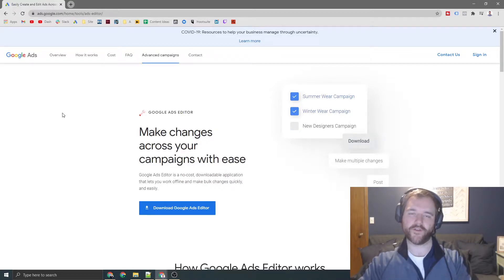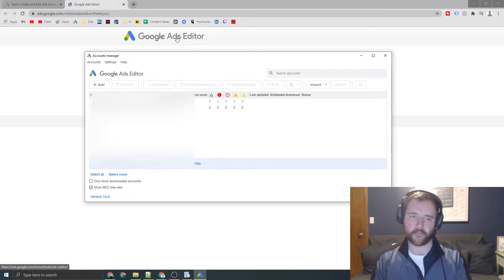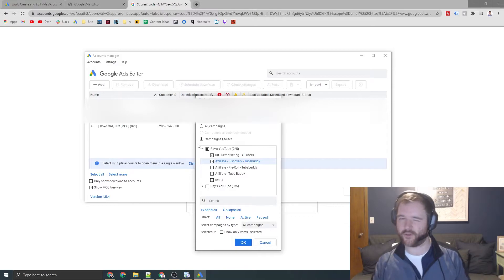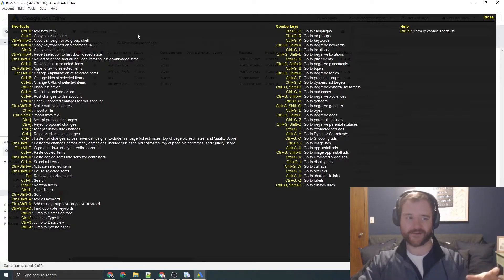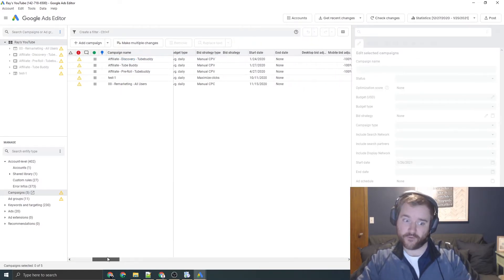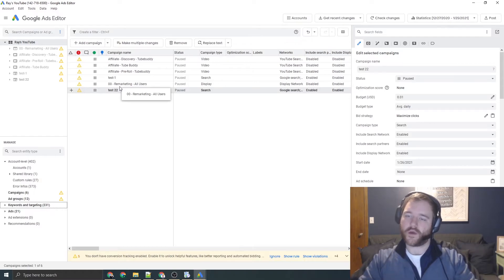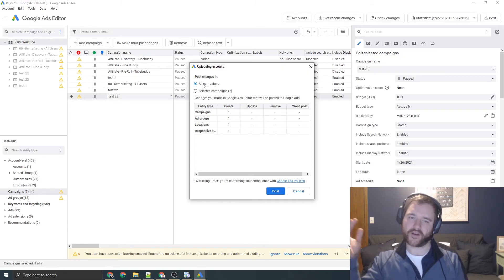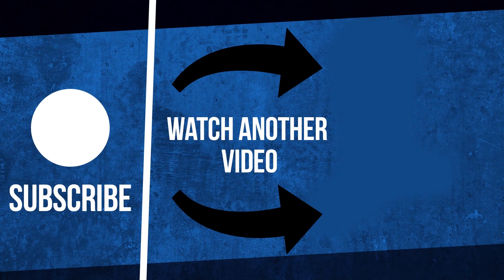Stop Struggling: Use Google Ads Editor!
Google Ads Editor is one of the best tools out there if you’re looking to save time managing campaigns, especially when you’re dealing with bulk updates across multiple accounts. In this video, I'll take you through everything you need to know about using Google Ads Editor, from installation to account setup, and show you some useful tips for duplicating campaigns, downloading metrics, and working offline. Whether you’re a beginner or a pro, this step-by-step tutorial will help you get the most out of Google Ads Editor.

First up, we’ll go through the installation process. If you haven’t downloaded Ads Editor before, I’ll show you exactly where to find it, how to get it set up on your computer, and what to expect during the installation. Once it’s installed, we’ll move on to adding and syncing your Google Ads accounts within the tool. This is where you’ll learn how to connect your accounts, sync them using a quick code, and have everything ready to manage in one place.

Once that’s all set up, I’ll share some hotkeys and shortcuts that can make your life easier when working inside Google Ads Editor. I’ll show you things like "Ctrl + N" to create new campaigns, "Ctrl + U" for URL updates, and a few other shortcuts I use daily to speed up my workflow. Trust me, once you get comfortable with these hotkeys, you’ll be flying through Ads Editor in no time.

Next, we’ll dig into downloading data and metrics from Ads Editor. This is one of my favorite features because it lets you work offline, which is perfect if you’re traveling or have spotty internet. I’ll show you how to download specific campaign metrics, set up filters for better analysis, and how to adjust columns to see the data that really matters to you. It’s all about getting the info you need without having to stay online the whole time.

After that, I’ll show you how to duplicate campaigns and ad groups—a must-know for making bulk updates quickly. You’ll learn how to copy and paste campaigns, rename them to avoid errors, and make adjustments before posting. I’ll also show you how to handle any errors that pop up, like duplicate names or missing settings, so you’re ready to post without any issues.

Finally, when it’s time to go live, I’ll walk you through posting campaigns safely. I always recommend posting campaigns in "paused" mode first, so you can review everything in the Google Ads interface before it’s live. This extra step helps prevent mistakes and ensures that you’re fully in control of what’s going live.

CHAPTERS:

0:00 - What is Google Ads Editor?
0:37 - Installation Process
1:10 - Adding & Downloading Accounts
4:17 - Useful Hotkeys
5:15 - Downloading Data/Metrics
6:12 - Duplicating & Posting Campaigns
8:10 - Posting Campaigns in Editor
9:58 - Consider Subscribing!